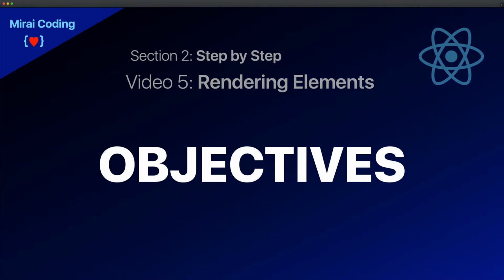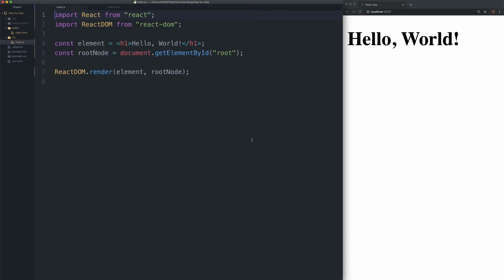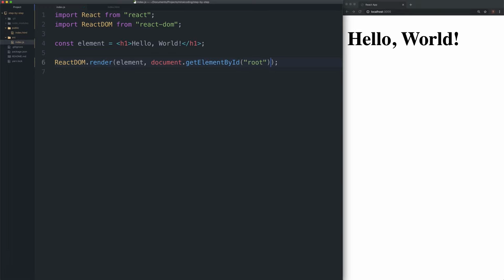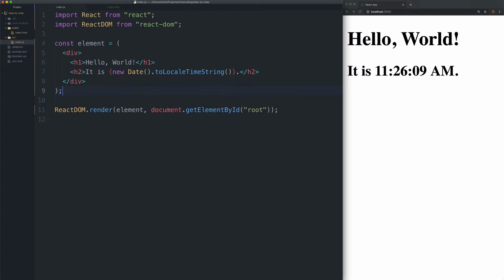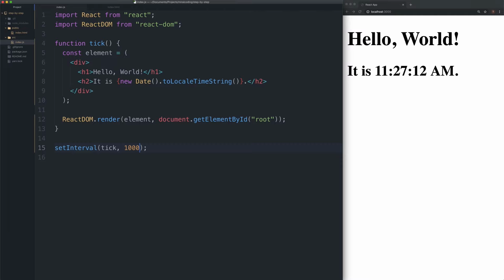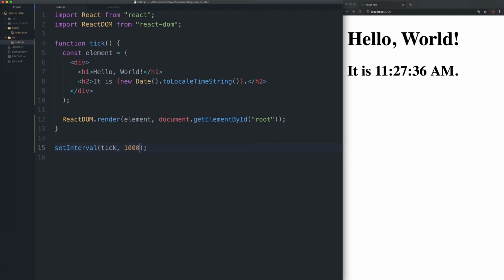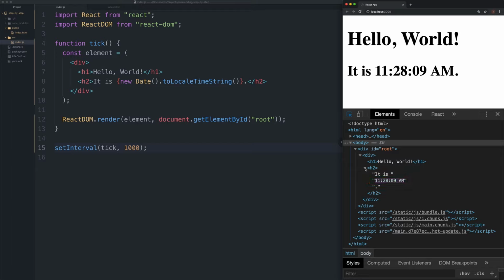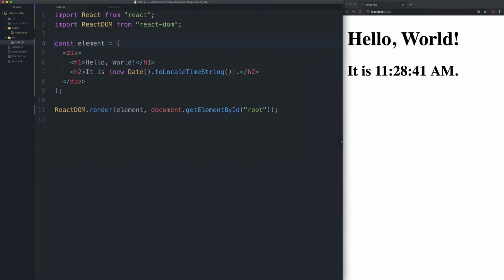S02V05: Rendering Elements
Section 2: Step by Step
Video 5: Rendering Elements

Objectives of this video:
1. We will render an element showing the time to the screen.
2. We will update the element with the help of the `setInterval()` method.
3. We will inspect the element using Chrome’s Developer Tools.